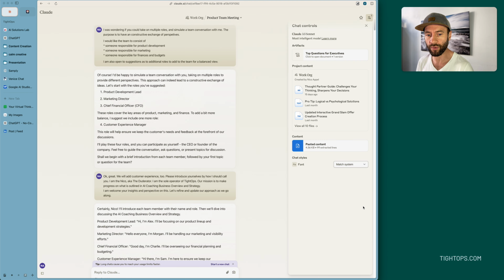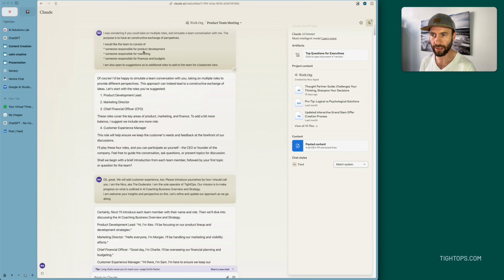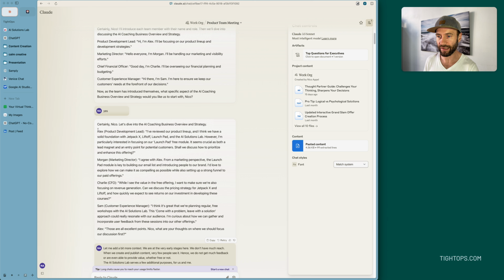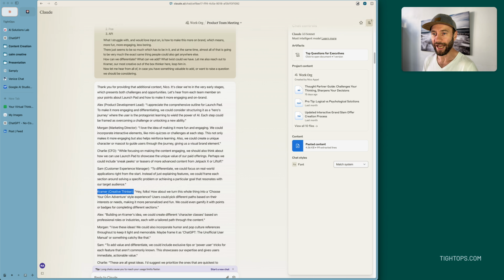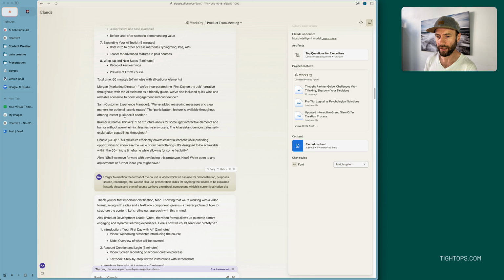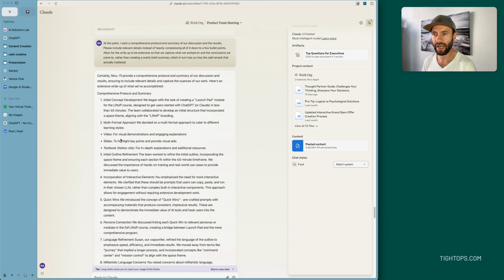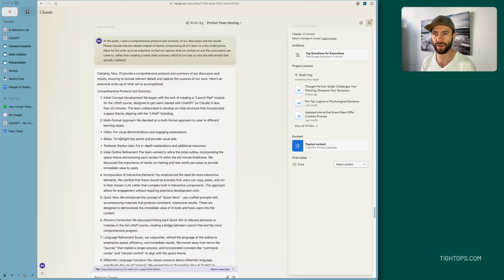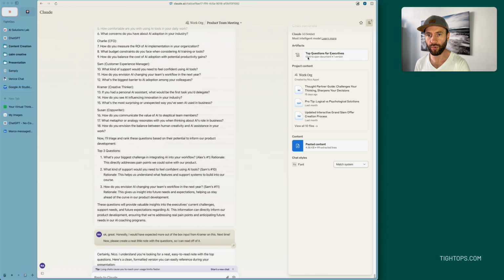Product Team Video Walkthrough (AI Solutions Lab)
All the details of how I assembled and worked with a virtual product team to make progress on my project.

In this video, I walk you through how I use AI to simulate a product team meeting. If you've read my article on the AI Solutions Lab, you'll see the prompts and interactions I couldn't fit into the written piece.

Here's what I cover:

1. Setting up the virtual team in Claude (though you could use ChatGPT)
2. Introducing team roles: product development, marketing, finance, and customer experience
3. Working through our product strategy, focusing on the Launch Pad free module
4. Bringing in additional "experts" like a copywriter and creative thinker
5. Managing an increasingly complex conversation
6. Wrapping up with a comprehensive meeting summary

I'll show you the hiccups too - like when the conversation gets unwieldy and how I course-correct. This isn't a polished process, but that's the point. It's a tool for exploration and idea generation.

By the end, you'll see how I use this method to prepare for real-world presentations and generate targeted questions for executives.

Questions? Drop them below. Let's figure out how to make AI work for us, not the other way around.

00:00 Introduction and context
00:35 Setting up the Claude project
01:00 Initial prompt for team simulation
02:05 Introducing team roles and perspectives
03:33 Working on the Launch Pad free module
05:15 Adding more team members and managing complexity
06:14 Experimenting with a moderator/assistant role
07:43 Creating a comprehensive meeting summary
08:45 Using the virtual team for executive presentation prep
10:06 Conclusion and invitation for questions